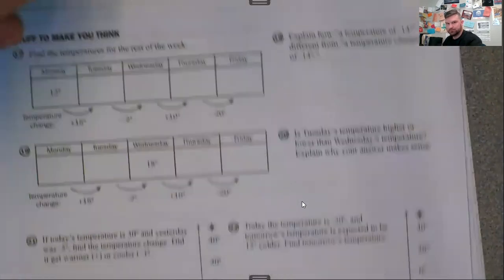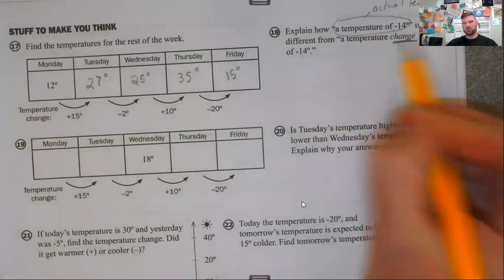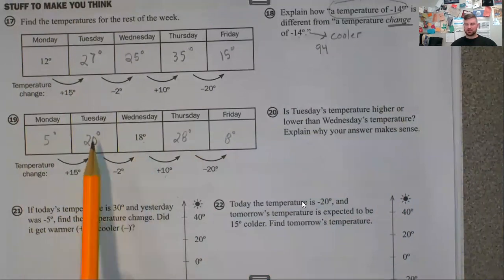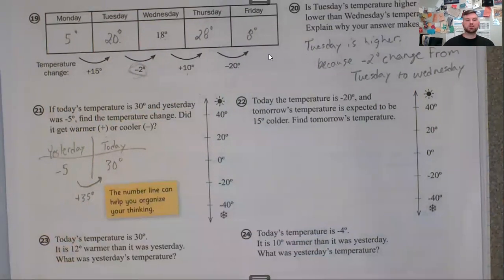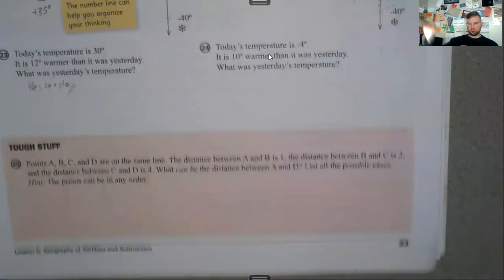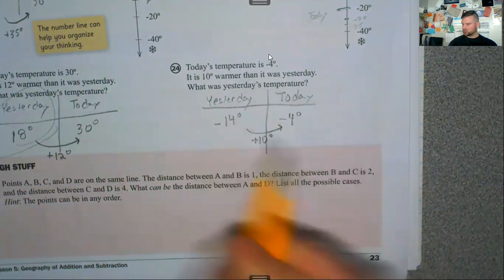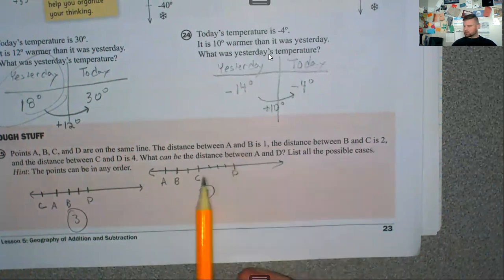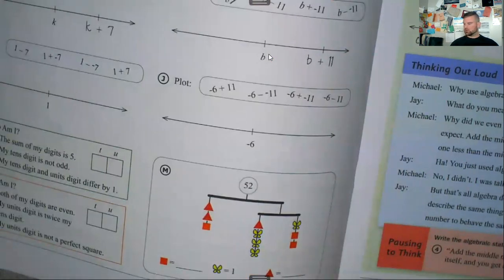Essential Lesson 2.5.2